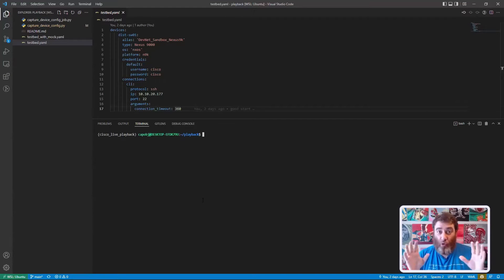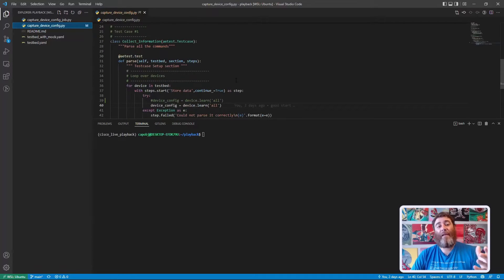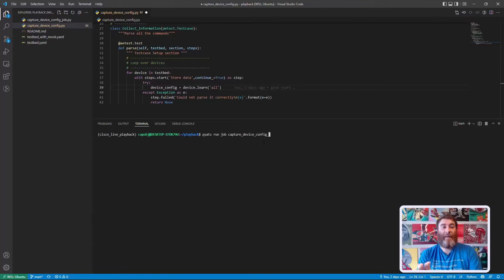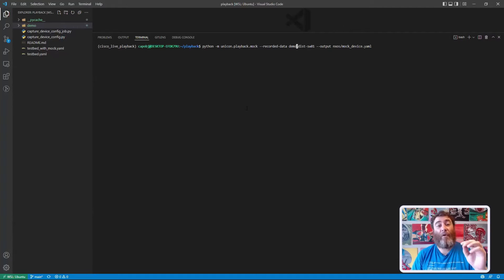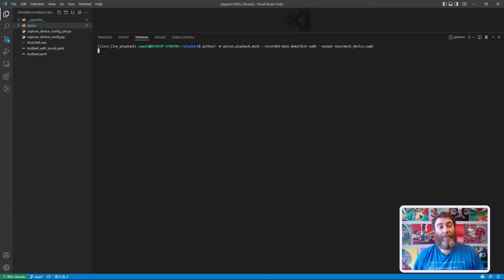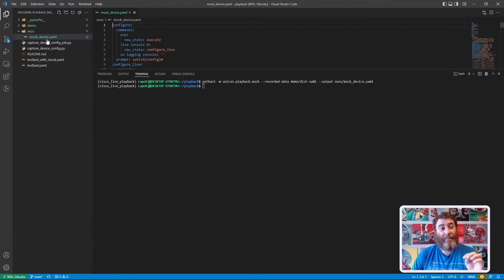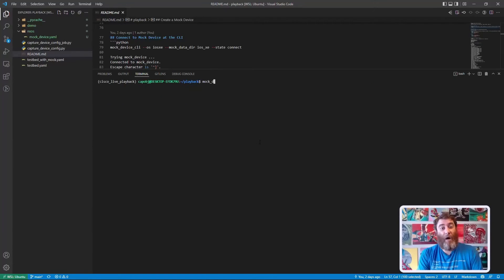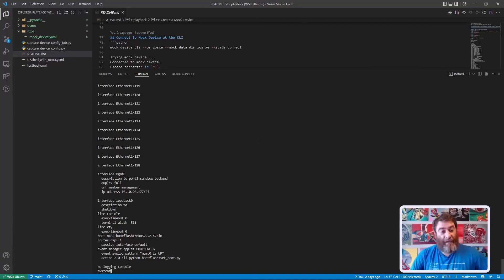Create a mock network device, with a working CLI, using pyATS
Now that we have a recording of our pyATS job - we can use it to make a mock device from the captured network state